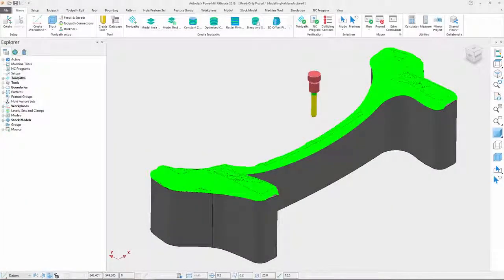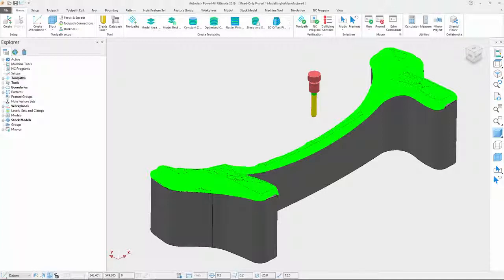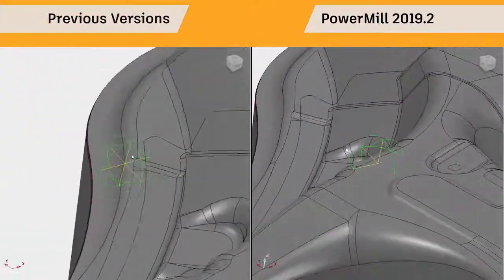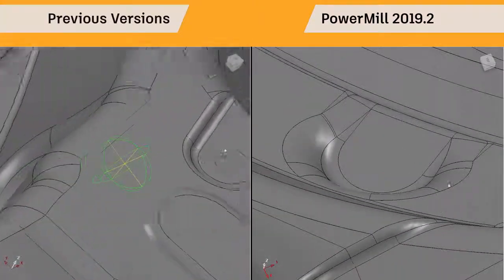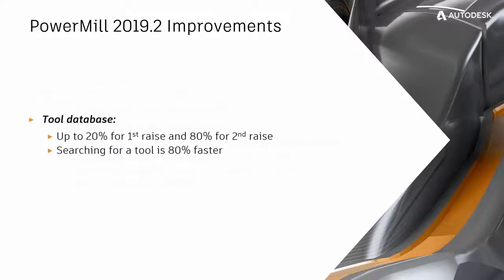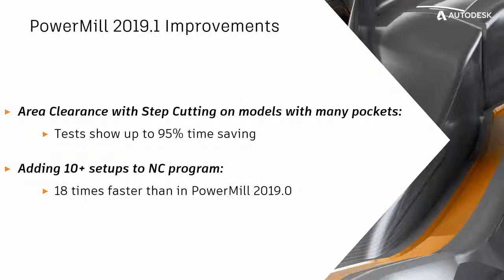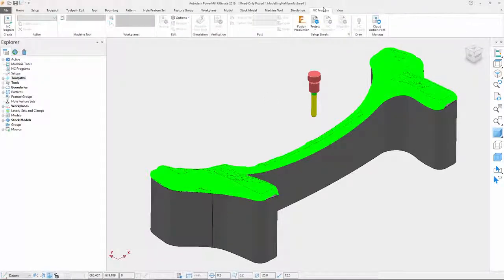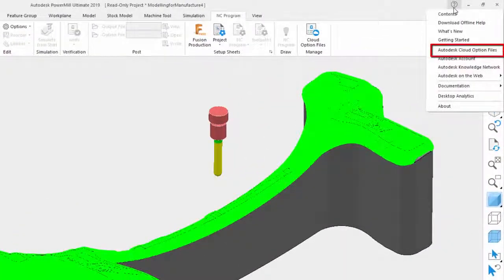Velocidad de entrenamiento y usabilidad: actualización de PowerMill 2019.2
PowerMill 2019.2 incluye múltiples mejoras en la velocidad y la facilidad de uso. Las tareas comunes que se han mejorado incluyen:

* Simulación y verificación (hasta un 70% más rápido)
* Creación de programas NC (hasta un 90% más rápido)
* Apertura / cierre de proyectos (hasta un 90% más rápido).
* Base de datos de herramientas (hasta un 80% más rápido)

Estos son además de las mejoras realizadas en 2019.1:

* Acabado offset 3D (hasta un 70% más rápido)
* Área despejada con step-up (hasta un 95% más rápido)
* Adición de configuraciones a programas NC (hasta 18 veces más rápido)